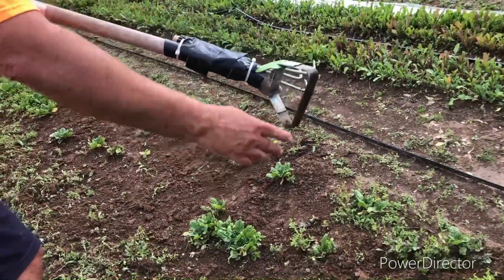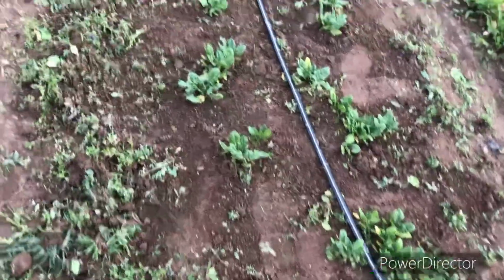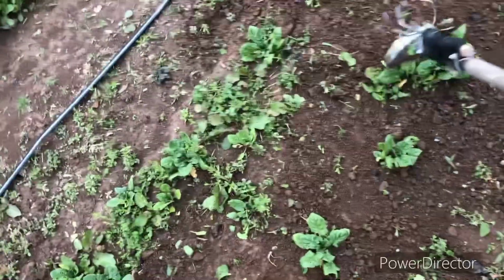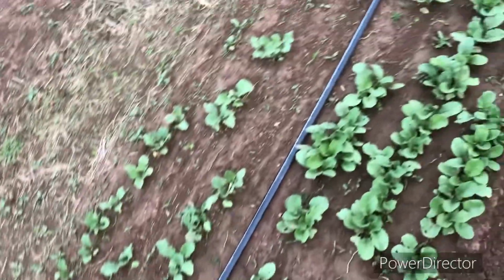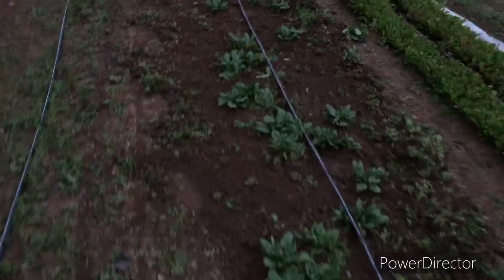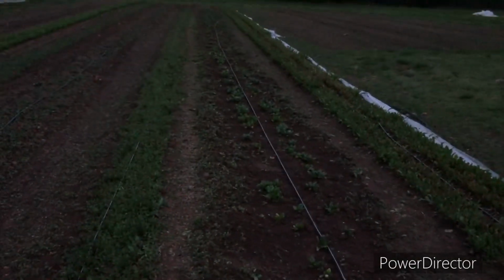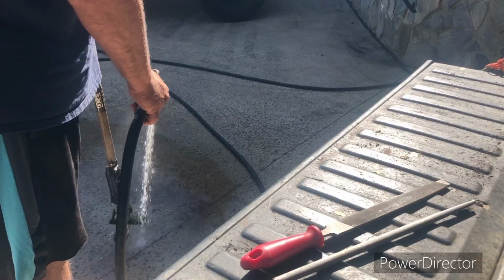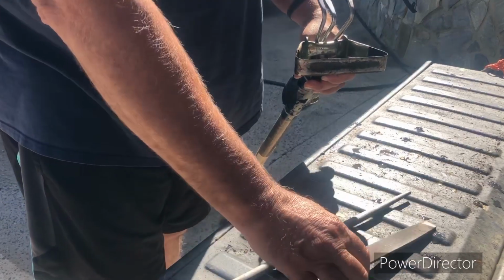Don’t hate the scuffle!